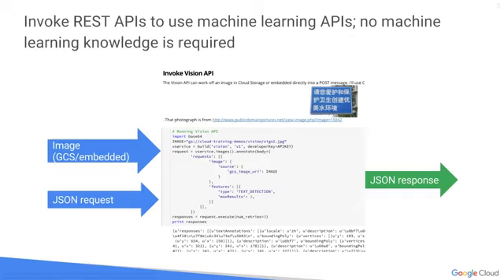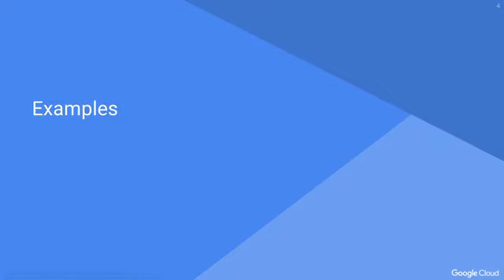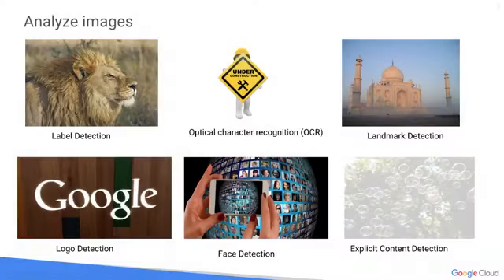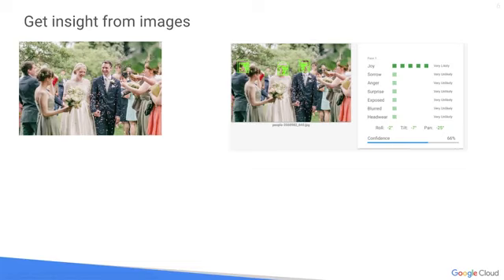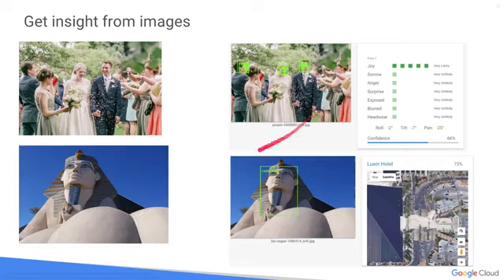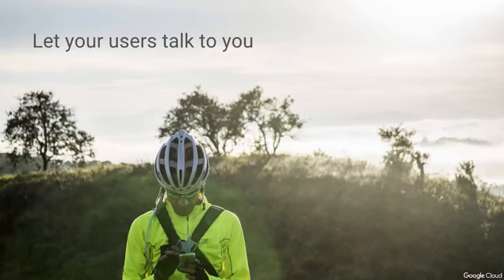2 3 12 Adding Intelligence